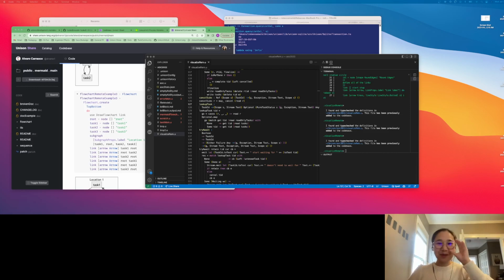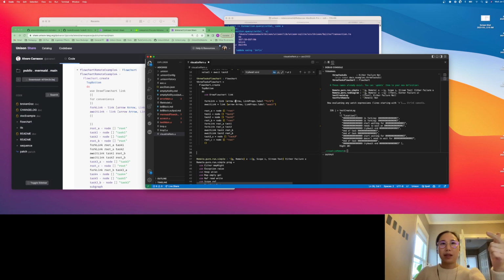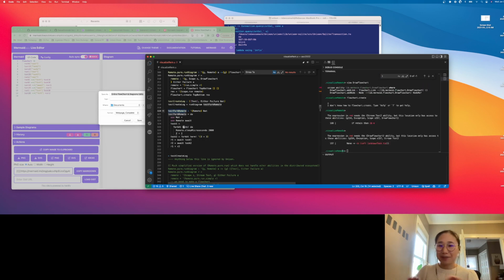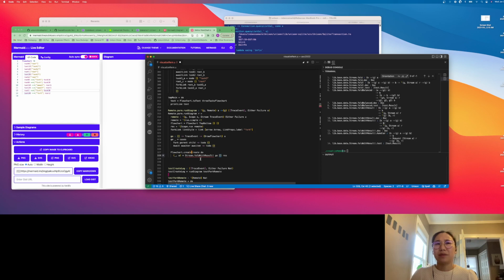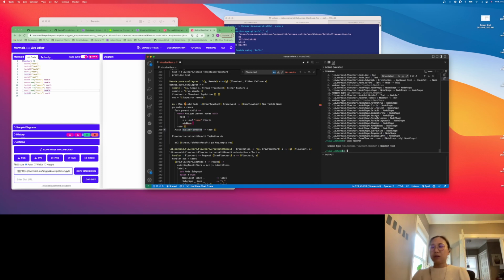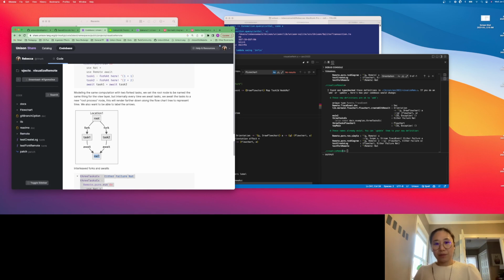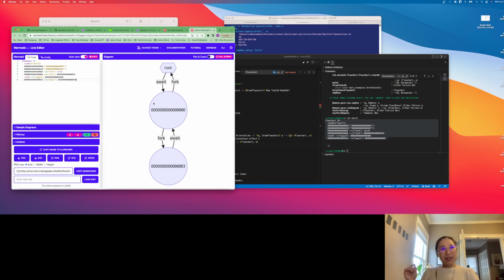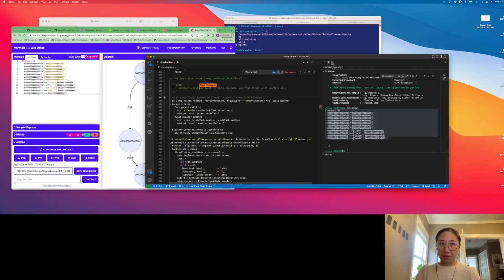January 25 2023 Community day stream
We're working together to try to add dynamically generated Mermaid diagrams to the local Remote ability interpreter. In this stream we start emitting nodes and links and have a discussion about visualizing the fork/await model more generally.